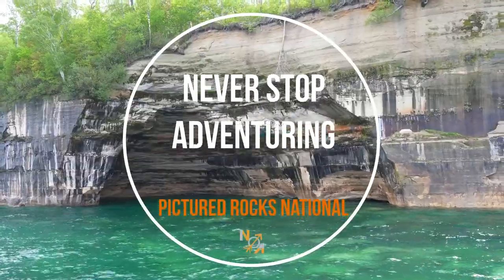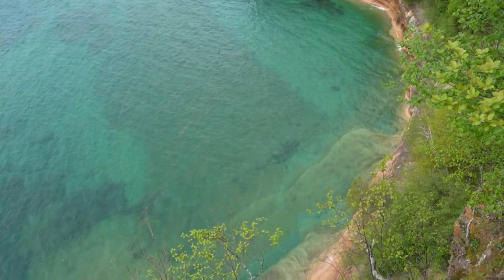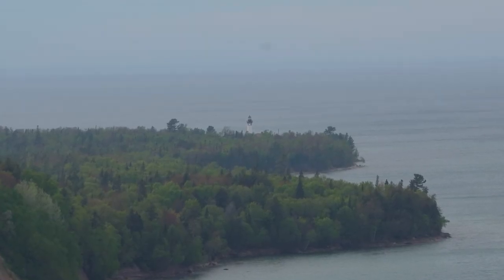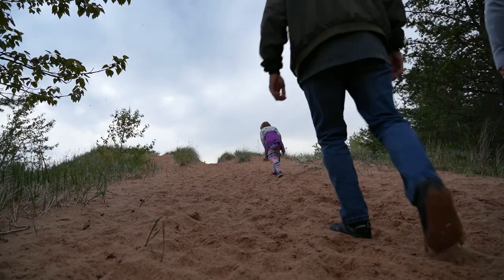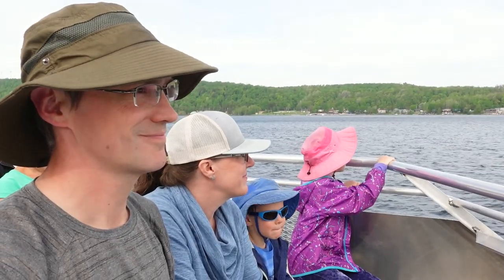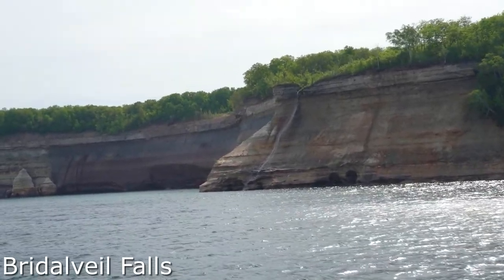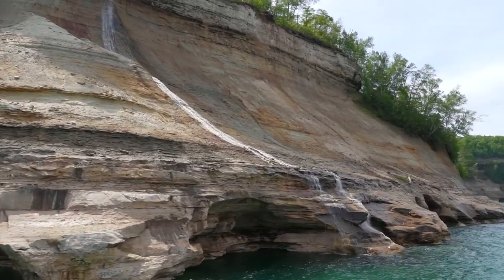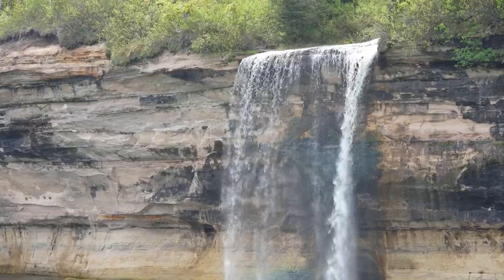Pictured Rocks National Lakeshore – What To See?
Our last stop in the Michigan Upper Peninsula was Pictured Rocks National Lakeshore. This National Park sits on the shores of Lake Superior and features 200ft tall colorful sandstone cliffs. Along the coast, we visited Miners Castle, Log Slide, and Grand Sable Dunes. We would highly recommend all of those! We originally were going to rent a pontoon boat through Seaburg Pontoon Rentals, but had to change plans due to high winds. Instead, we went with Pictured Rocks Cruises out of Munising. We were on the classic cruise, but since we had extra time the captain took us all the way out to Spray Falls. You definitely need to see Pictured Rocks from the water for the full experience!

Jayco Pinnacle 37MDQS // Pictured Rocks National Lakeshore, Michigan // Filmed May 2022

Associated blog post: (in work, please check back soon!)

00:00 Intro
00:59 Miners Castle
01:49 Log Slide
02:53 Grand Sable Dunes
03:57 Pictured Rocks National Lakeshore Cruise
07:25 Spray Falls - Bonus!

Shop our Amazon storefront for our favorite items mentioned in our videos

If you like our content would you mind leaving a little tip to help keep us on the road & creating? We appreciate your support!

Music

 Our Filming & Editing Gear, other products and resources we like and would recommend, as well as freebies we've created can be found here:

About Us